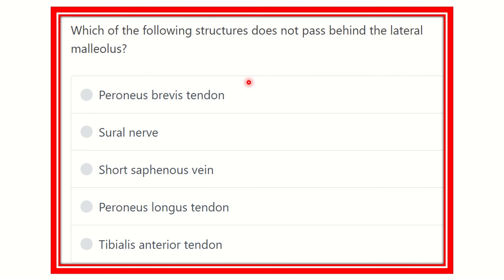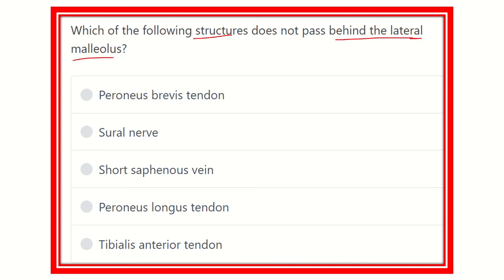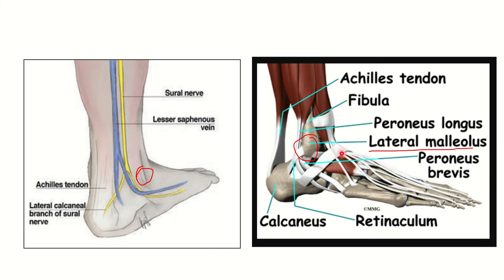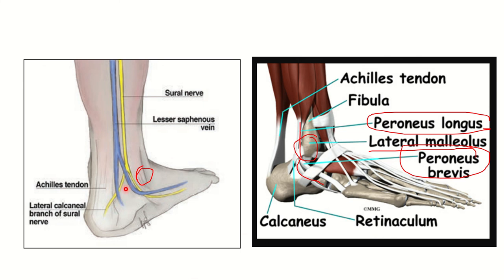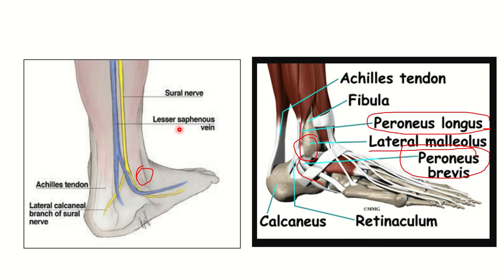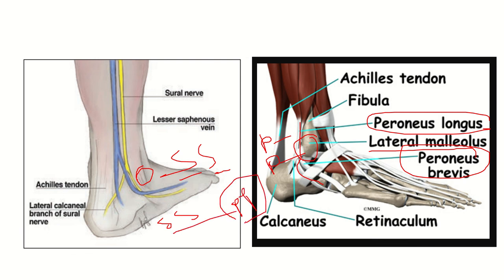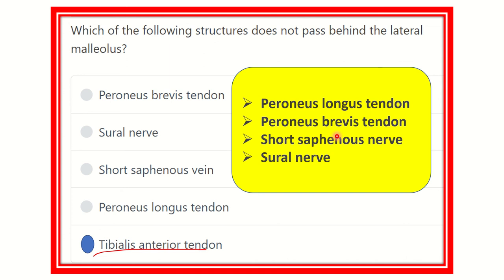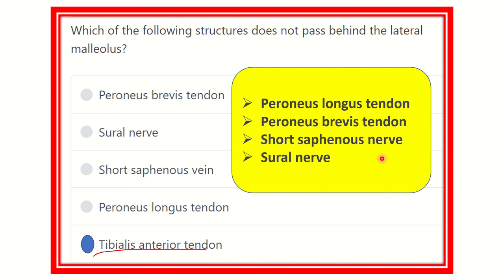Structures passing behind the lateral malleolus MRCS question solve (CRACK MRCS)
it includes
1. eMRCS videos
2. Fawzia sheet solved
3. Recalls and mores